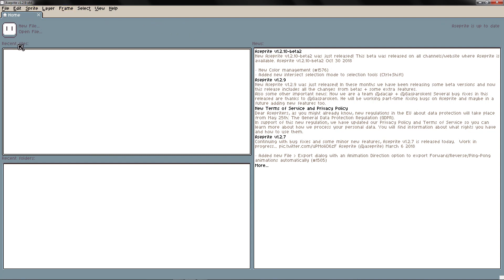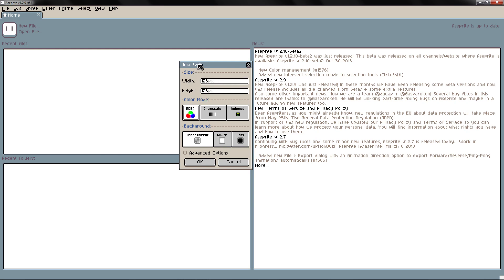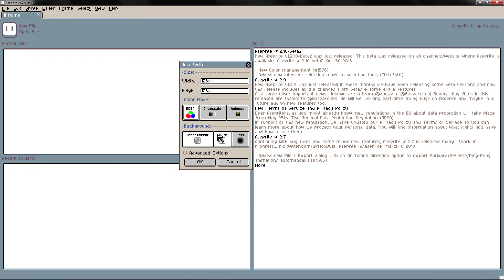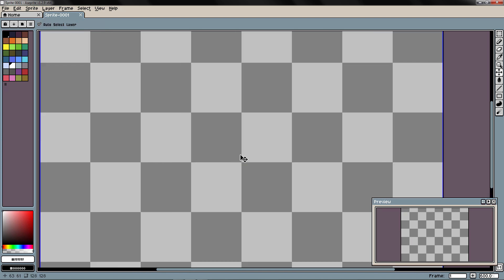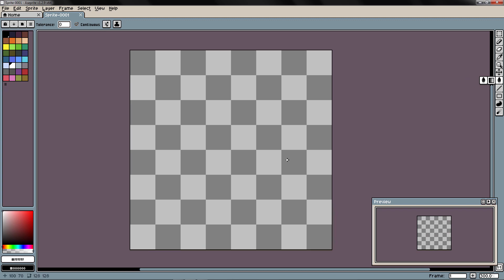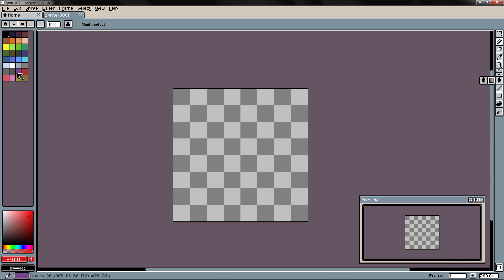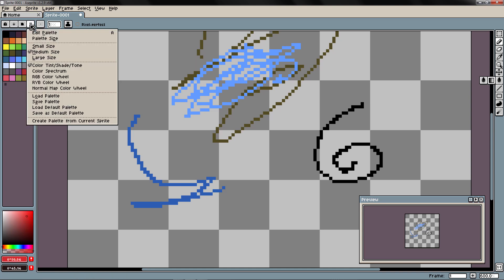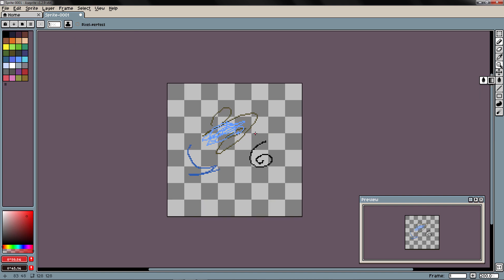Aseprite - File Creation and Interface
In this course you will learn how to make Pixel Art with Aseprite.

You will learn the interface of Aseprite and his tools, you will also learn how to make animations in Aseprite.

You will gain all the knowledge that you need to start creating Pixel Art for videogames or illustrations.

You will start by learning the basics of Aseprite:

1- The interface
2- The tools
3- How to manage the color palette
4- How to export your files

After learning the basics you are going to take a look at different tips and tricks to have a better workflow in Aseprite, you will learn:

1- How to make a dithering brush
2- How to work with indexed palettes
3- How to automatically make an outline
4- How to reduce the number of colors
5- How to make tileable textures and tiles

And more...

In the third section you will have an introduction to animation:

1- The interface of animation
2- How to move, create, remove, duplicate frames
3- How to use the onion skinning tools
4- How to animate a bouncing ball
5- How to export your animation

The course contains short lectures that will teach you step by step the learning process of making pixel art.

At the end of the course you will also get a really important lecture that will show you where you can keep learning and improving in your pixel art creation quest.

I offer full feedback on the work that you produce, I will also answer all the questions that you can have about pixel art in the Q&A section of the course.

So if you are a begginner pixel artist, game designer, artist or programmer wanting to learn how to create pixel art for videogames or just beautiful pixel art illustrations this course is for you!

Credits:

Simón Sánchez